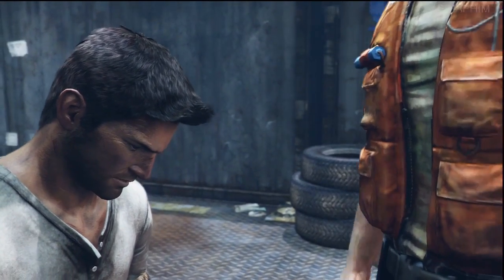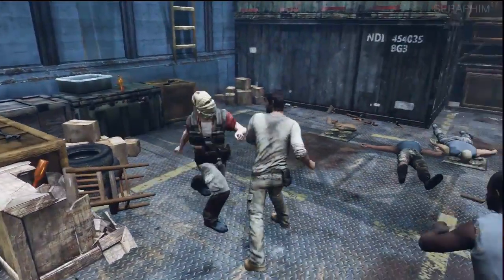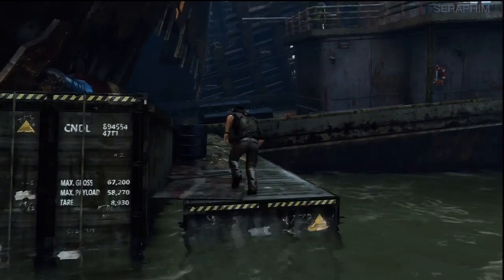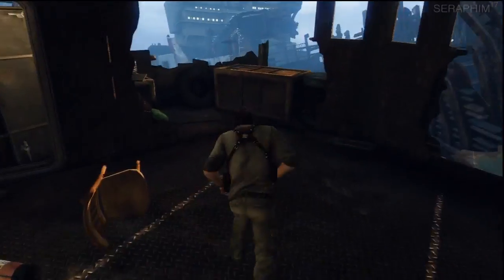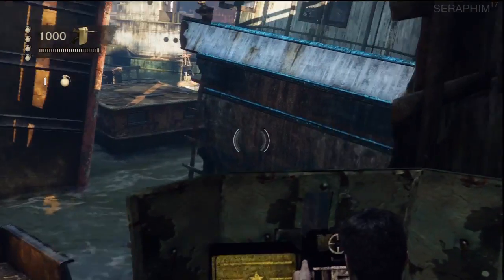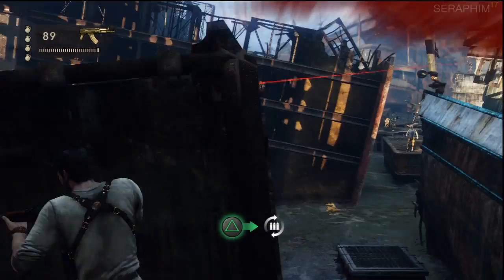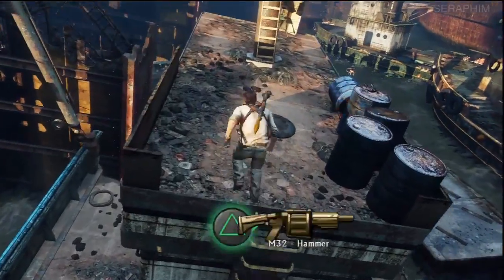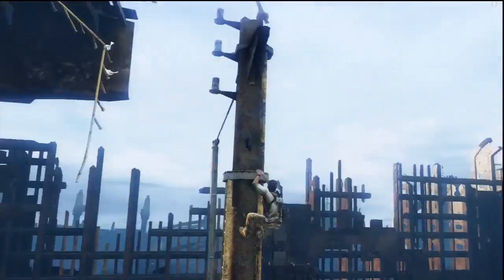Uncharted 3 - Crushing Difficulty Walkthrough -12- Abducted (1/2)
Herein lies the full journey of treasure hunter Nathan Drake as he quests to unfurl Sir Francis Drake's cunning deception. It is on the hardest difficulty and features full commentary -which is a shame, because the dialogue in this game is that good.